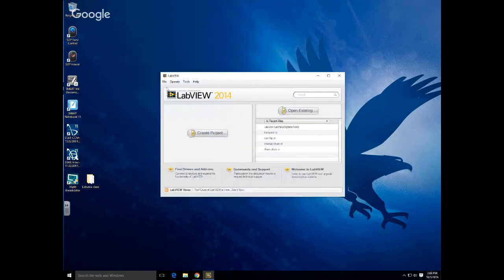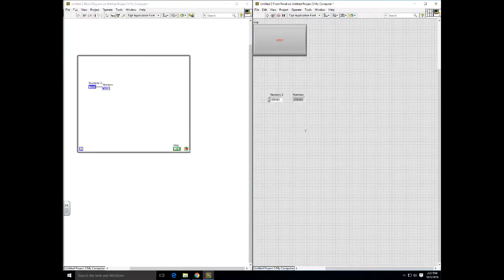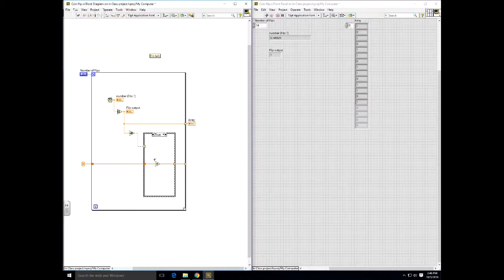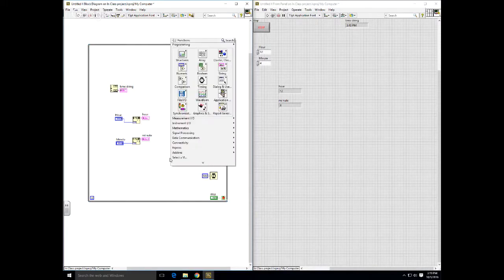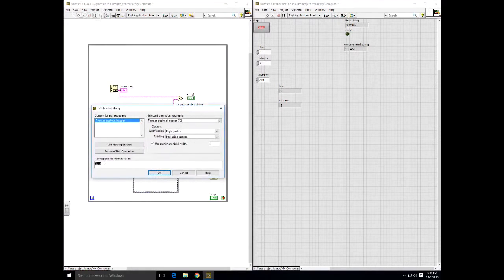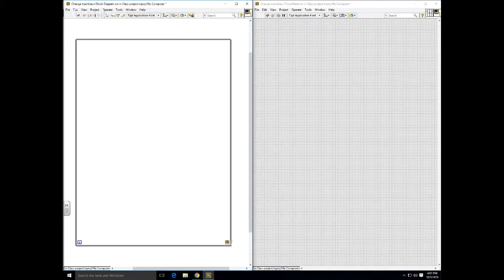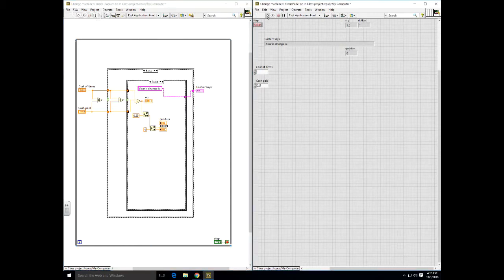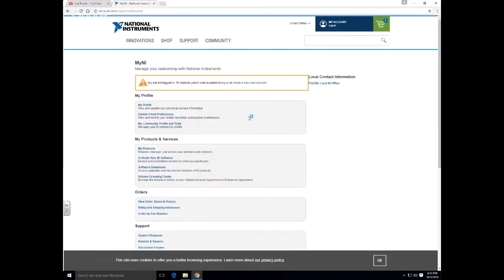Labview Tutorial from RAER minus crash to webcam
Learn some Labview with us today. We'll be running from 2pm to 4pm.

At some point during the stream around the 47 minute mark, Google Air crashed the screen share and defaulted to the webcam, so the last part of the coin flip program is all just looking at Nick Talking. Since that's boring, we cut it out and will have a fix updated later with the rest of the coin flip program.

We also cut out the beginning where we where just waiting for people to sit down so you don't need to sit through that, and removed a part about an email address for privacy reasons at the end.